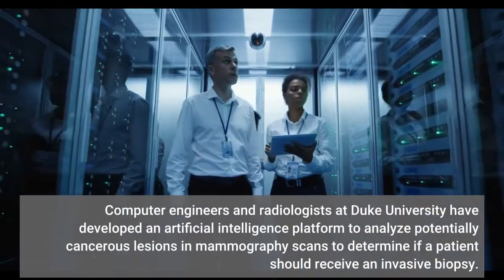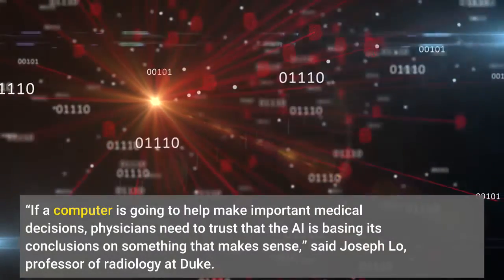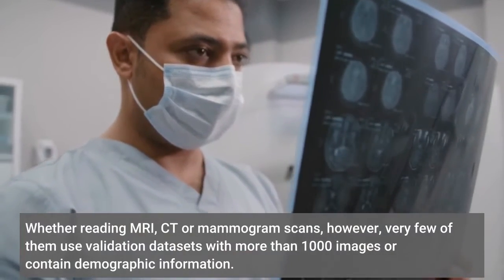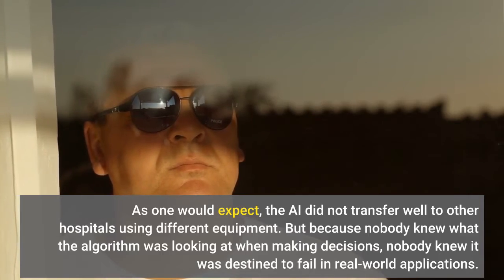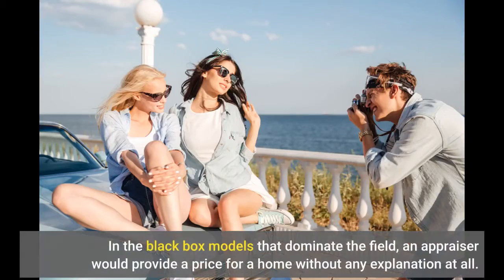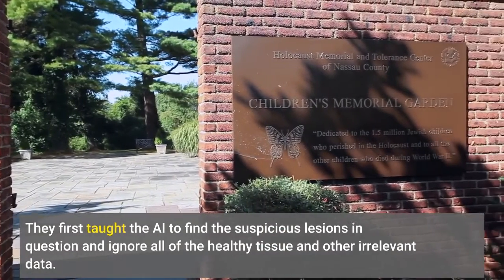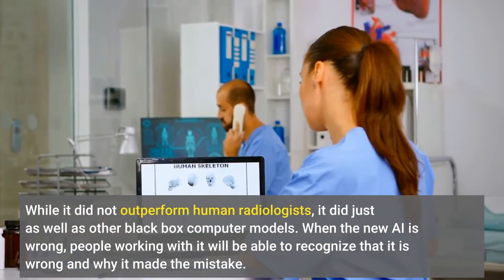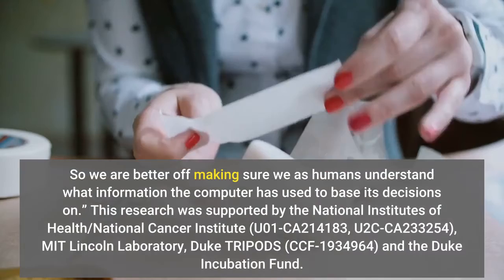The first AI breast cancer sleuth that shows its work